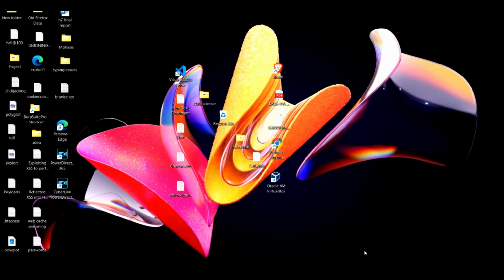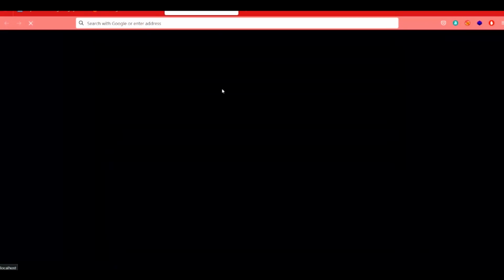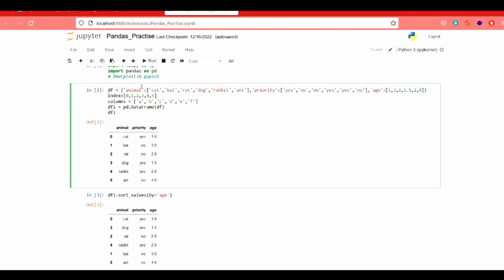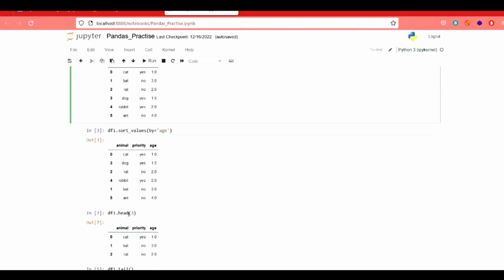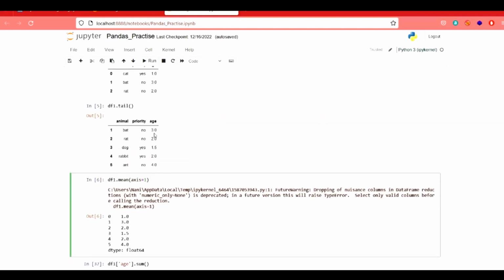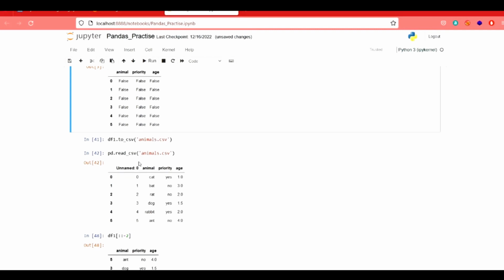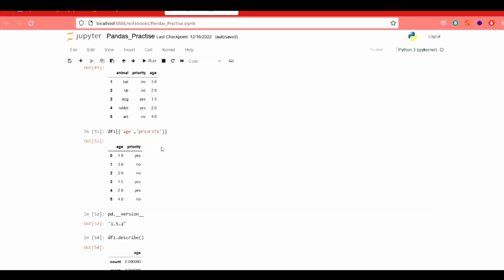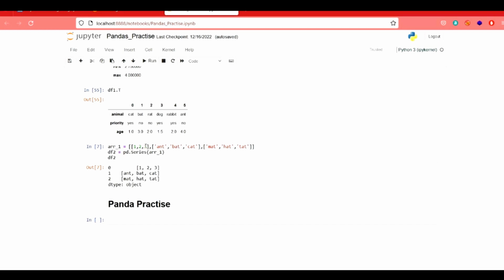Pandas Tutorial || numpy || Python Pandas || Enroute to Data science || Data science course